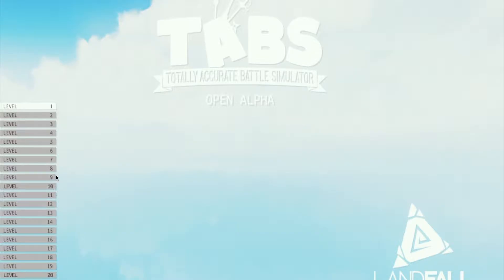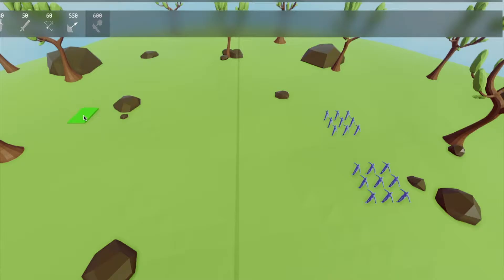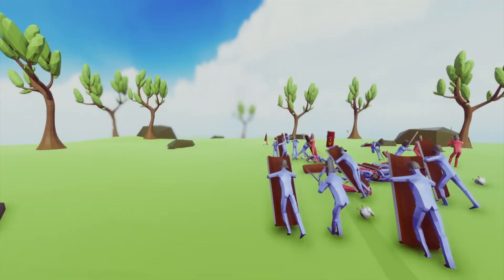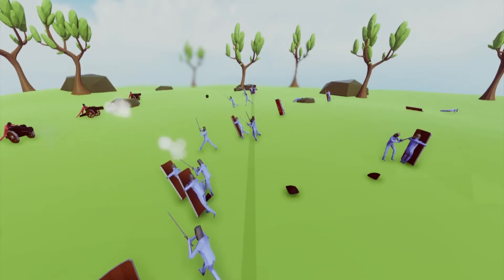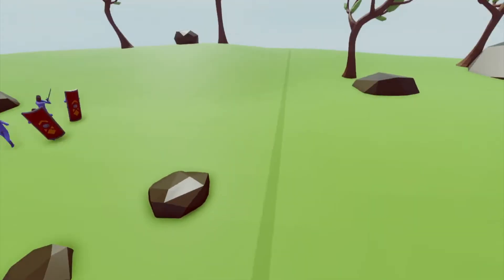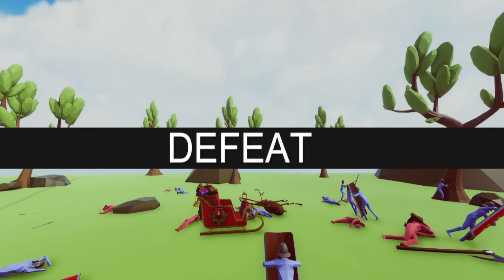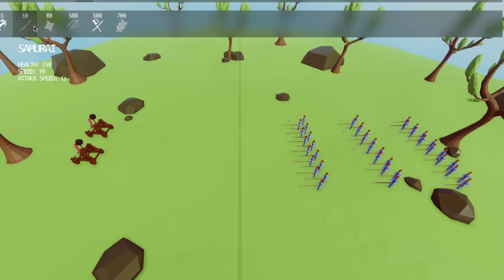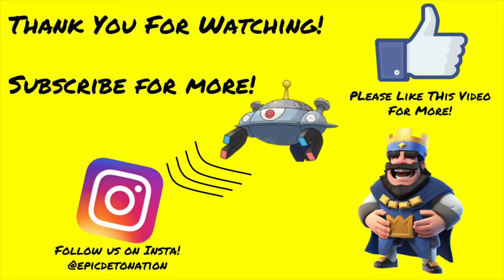TABS Campaign! | ft Solgaleo Boy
We start the campaign of TABS and see how far we can get!

Intro: Highscore(Terminite & Panda Eyes)
Outro: We Won't be Alone(Laura Brehm & Feint)